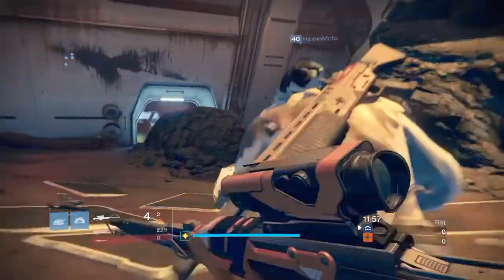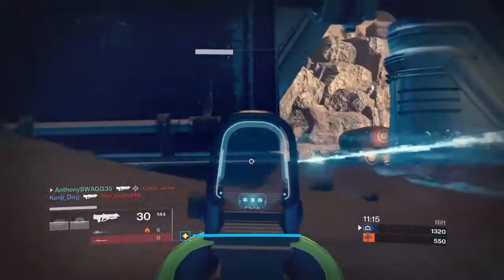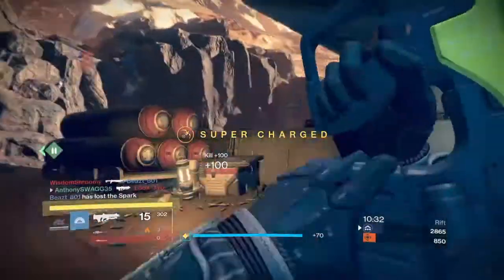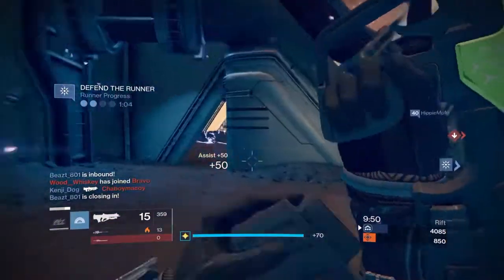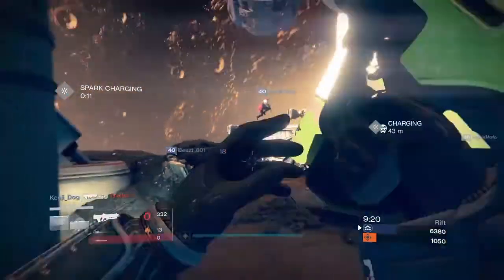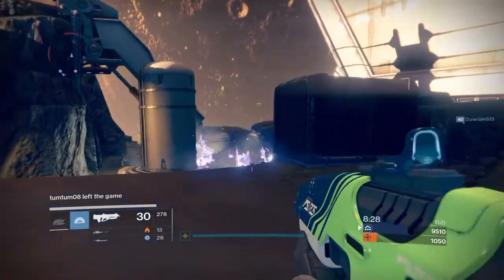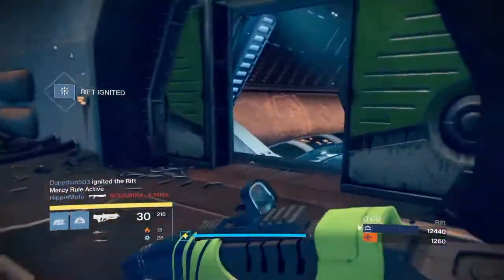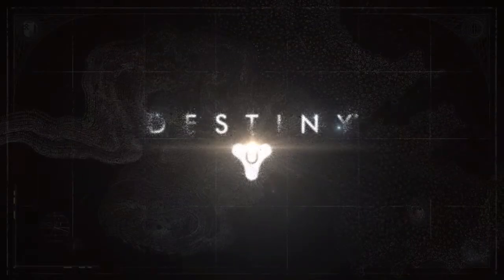Destiny 2.0.1 Patch Details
Link to full patch notes